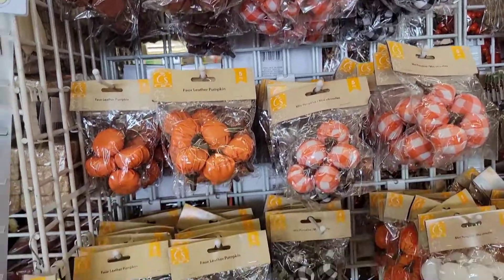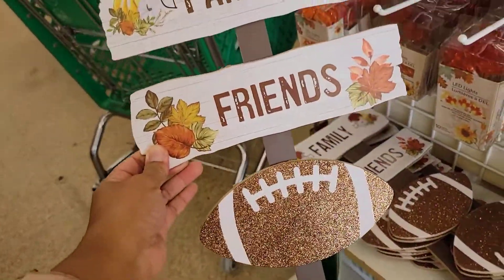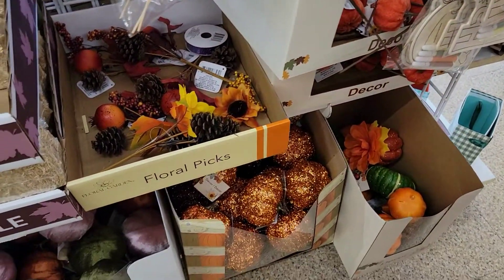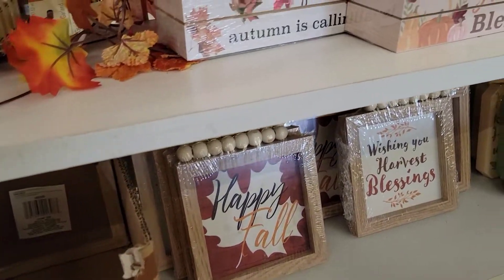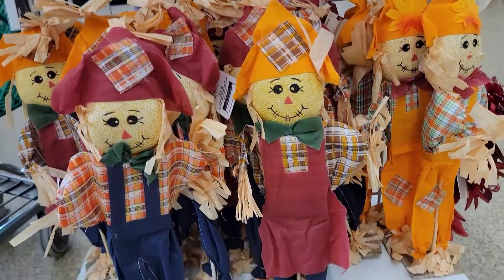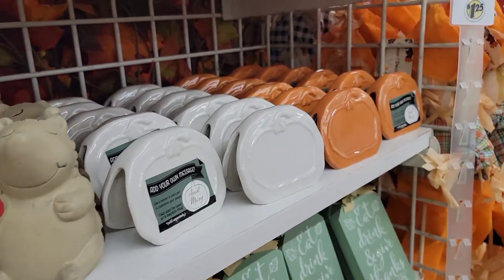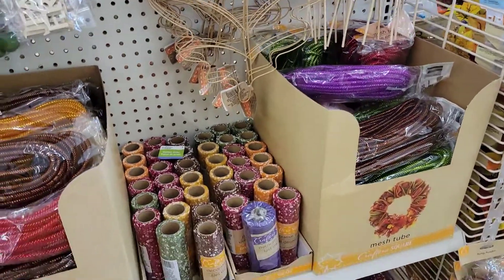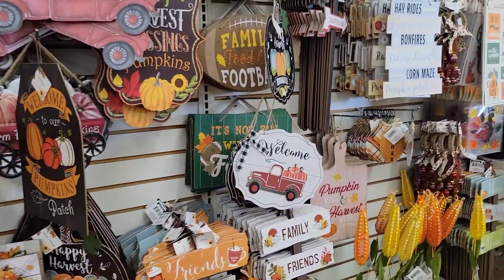Fall Items at Dollar Tree, Shop With Me!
In this video, I will bring you along in checking out the fall merchandise at my favorite Dolllar Tree.